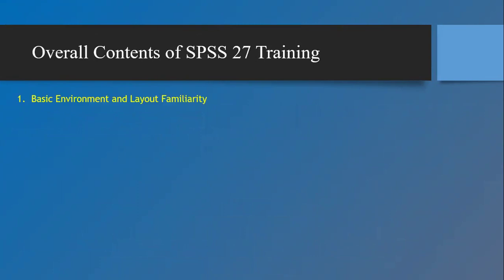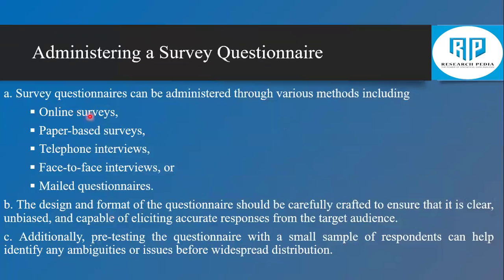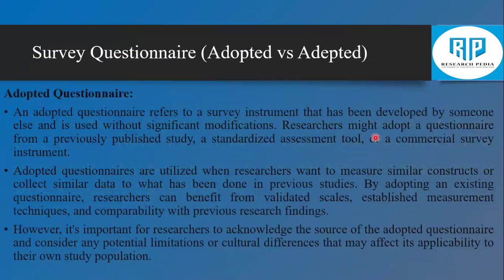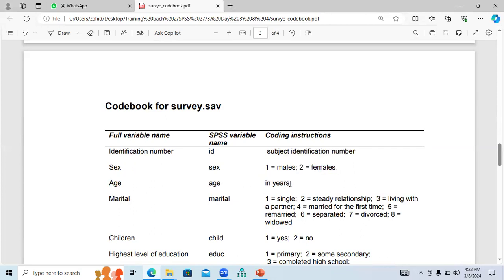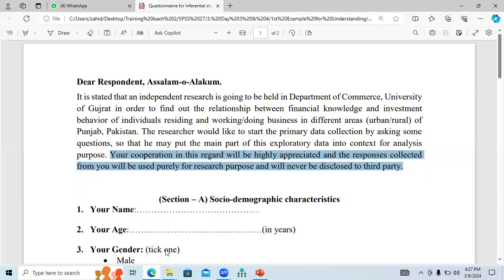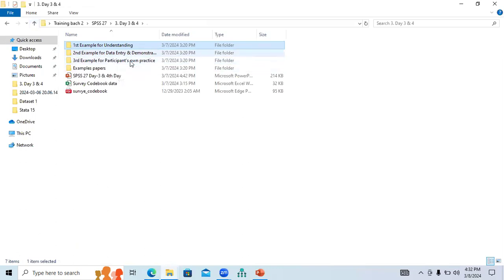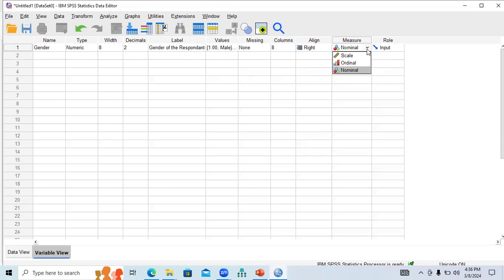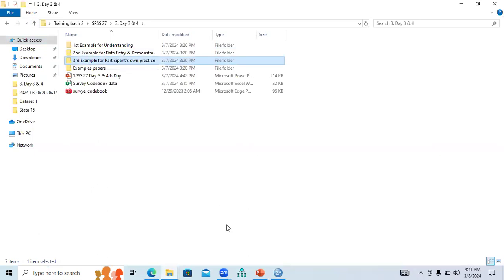SPSS 27 Training Day-4